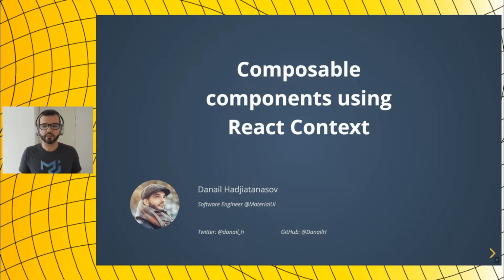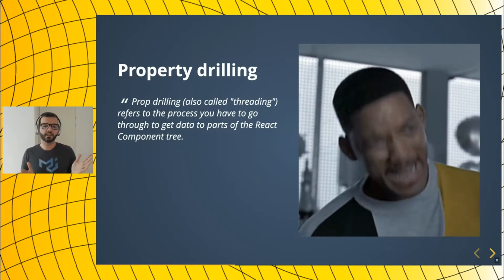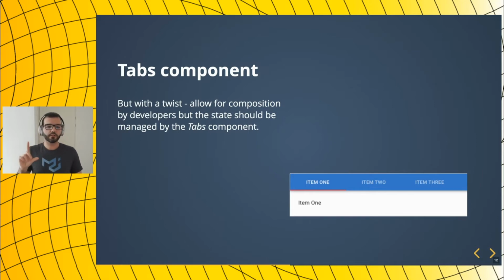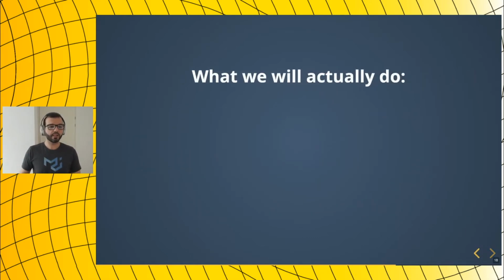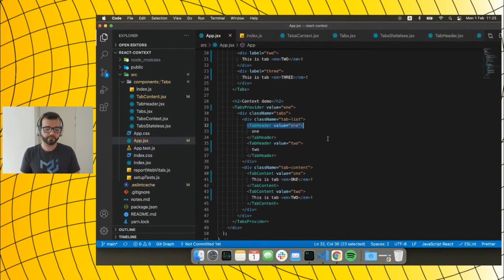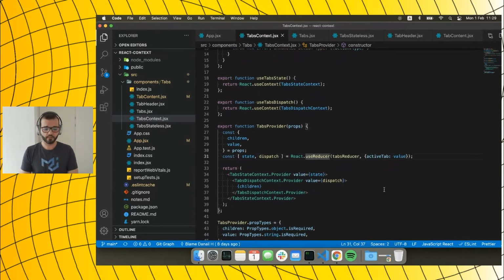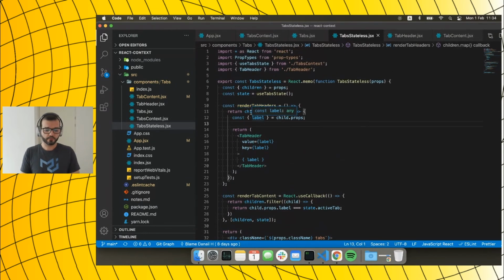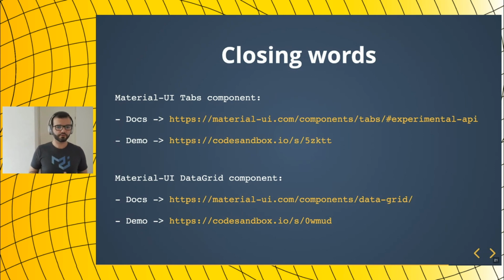Danail Hadjiatanasov - Composable components using React Context - JSworld 2021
If you've ever created a complex reusable React component one of the first questions you probably got asked is how can it be extended, right?

The immediate solution will be to provide props as extension points but soon we will realize that no matter the amount of props we provide there is always going to be a case we forgot to cover.

There is a better way - React Context.